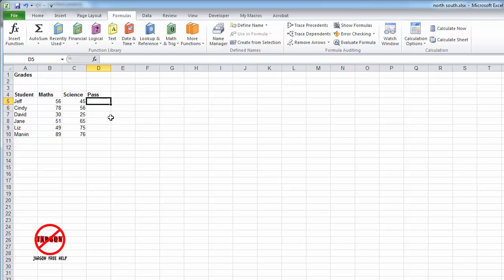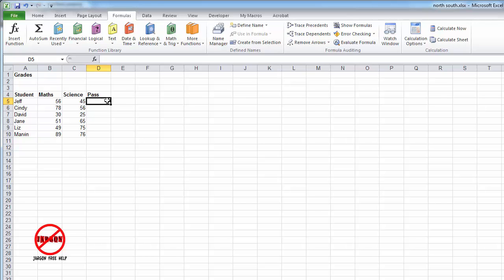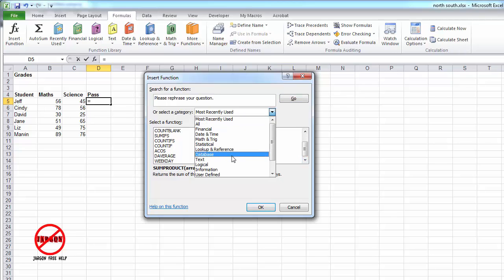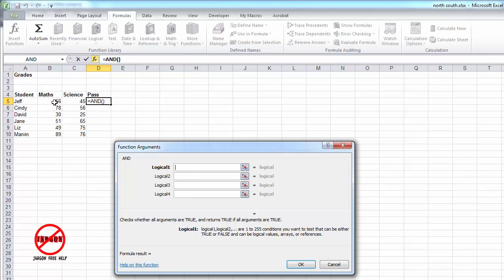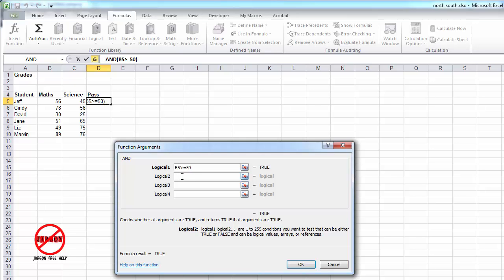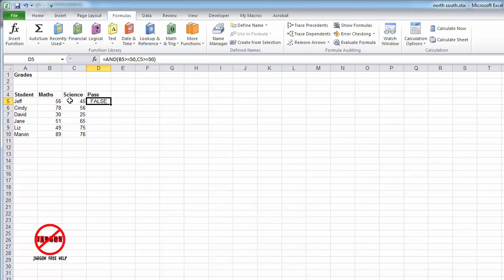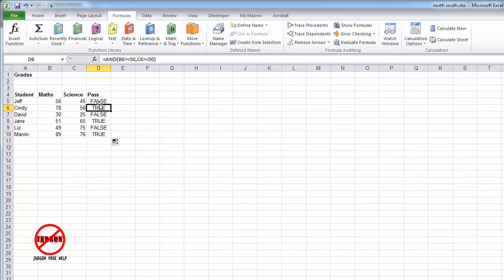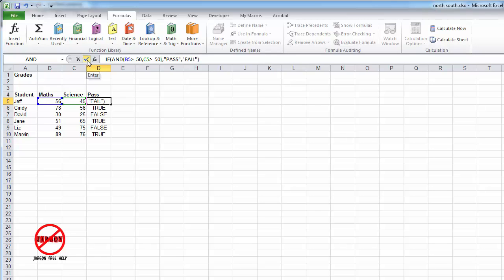Excel: Using the AND() Function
The AND function lets you return true or false based on up to 255 conditions. In this example we are checking to make sure students have passed subjects to get a pass. It has also been nested with the IF function. shows us how.